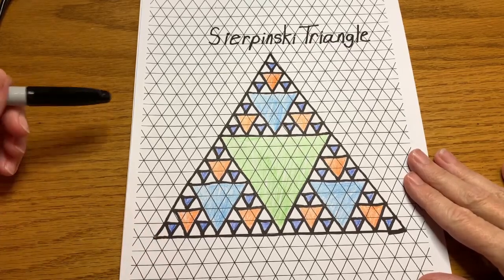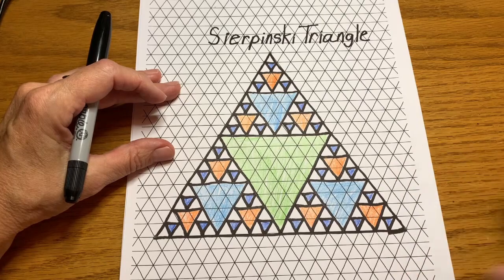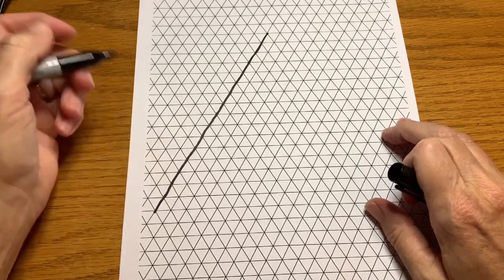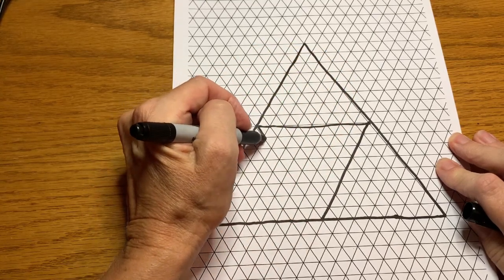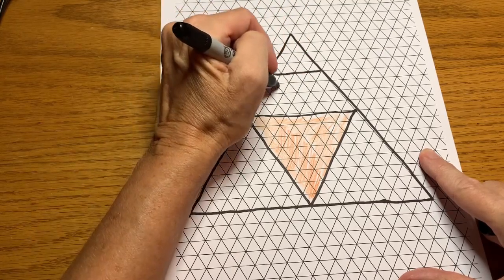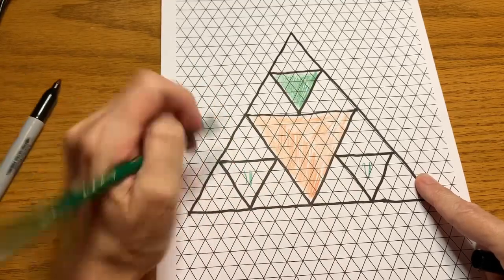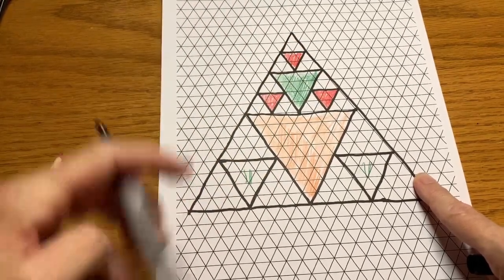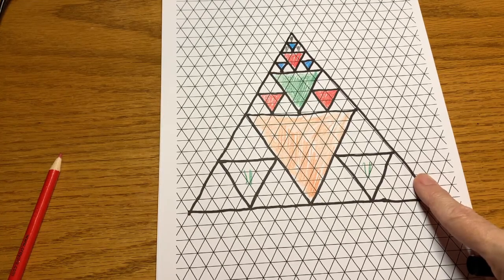How to Draw the Sierpinski Triangle part 2 Math & Art project for kids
The Sierpinski Triangle step by step with Mrs. Mays.  An example of a fractal Math & Art project.  Check out the website for print resources to support all 9 Math and Art projects for kids.